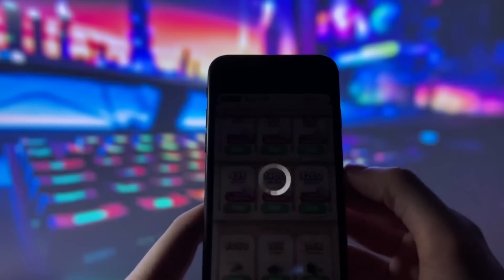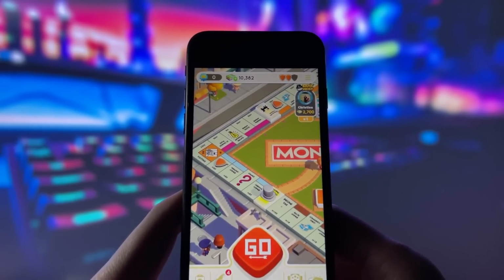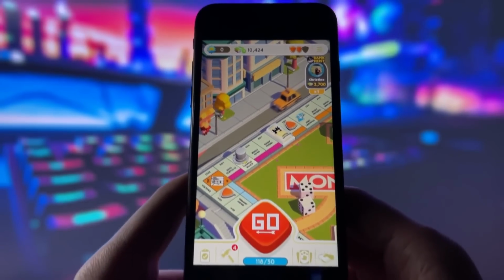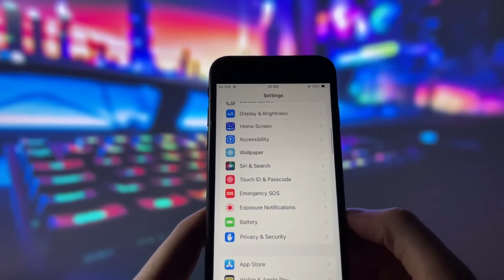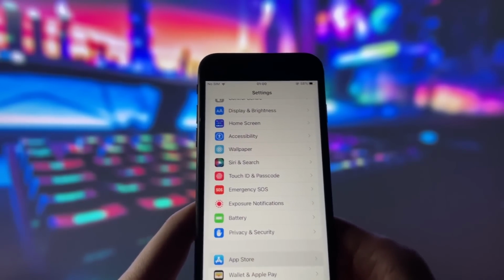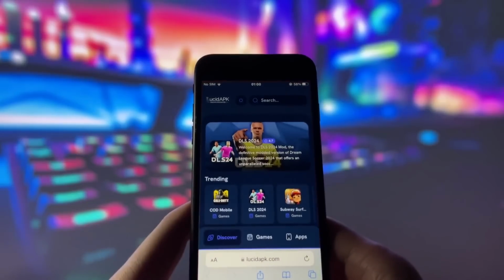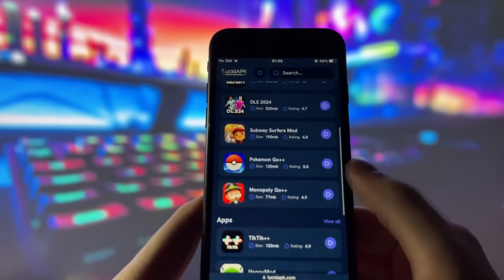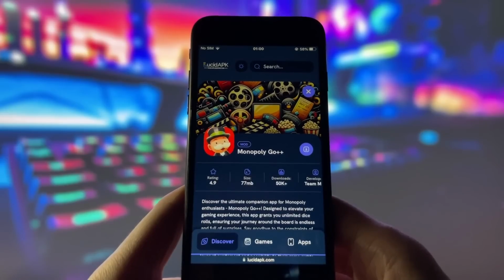This Monopoly Go Free Dice Method is INSANE! Use Monopoly Go Hack NOW! iOS Android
Hey everyone! I'm excited to share an amazing method to get free dice in Monopoly Go using a powerful hack that's available for both iOS and Android devices. In this tutorial, I'll guide you on how to use the latest Monopoly Go hack to boost your dice rolls and dominate the game without spending a dime.